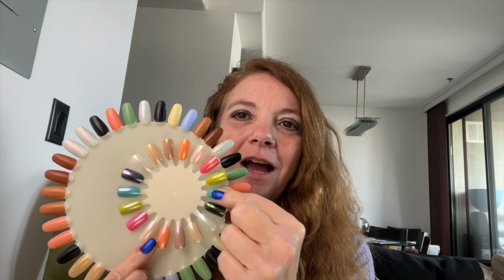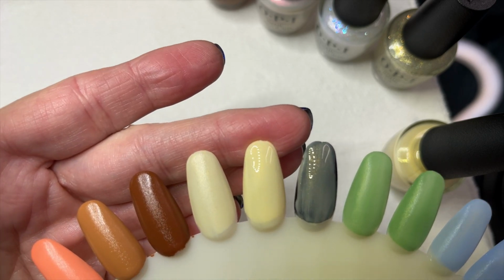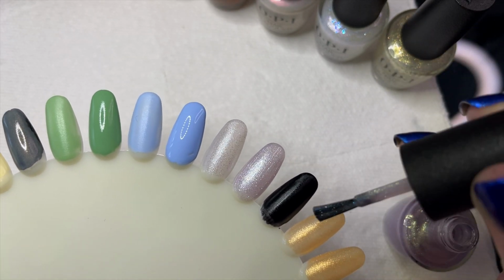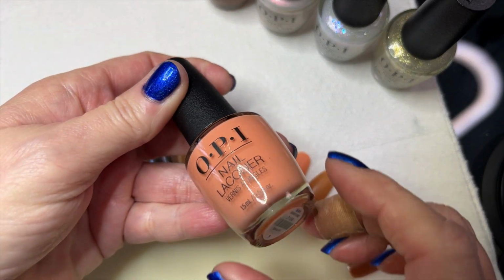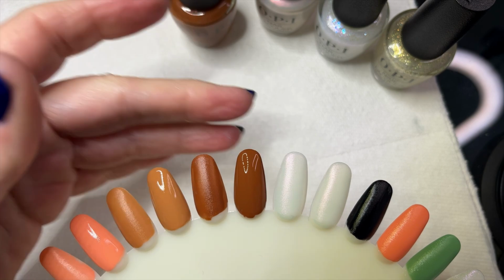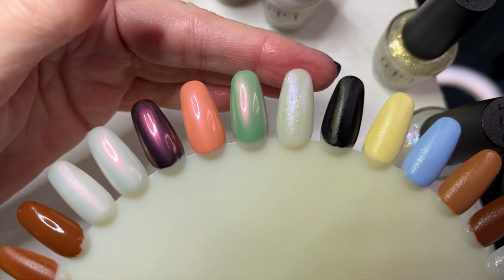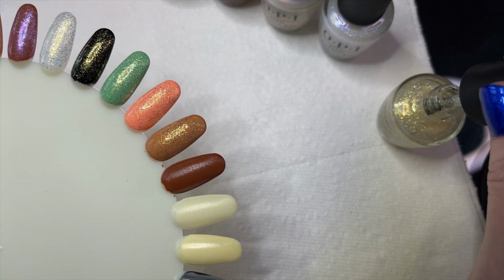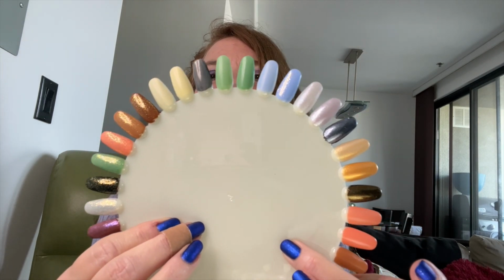OPI Your Way Collection -Spring 2024 - Regular Polish Line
Let’s talk spring! I have the 12 piece spring 2024 collection from OPI called Your Way. These 12 bottles are only available in the regular and gel polish lines from OPI. The Infinite Shine line has 9 “exclusive” colors that I will be showing you in a couple days.

Jewelry by RPF Etsy Store